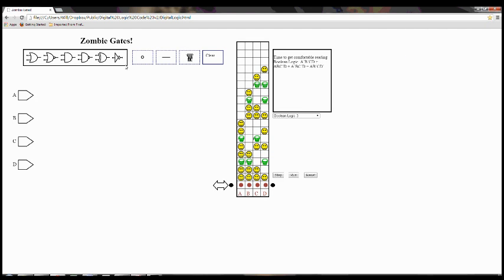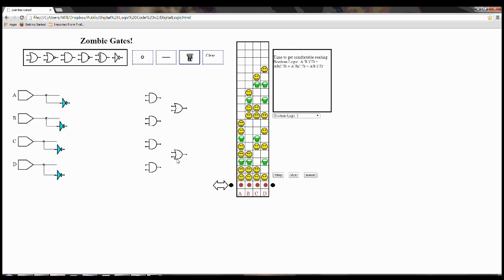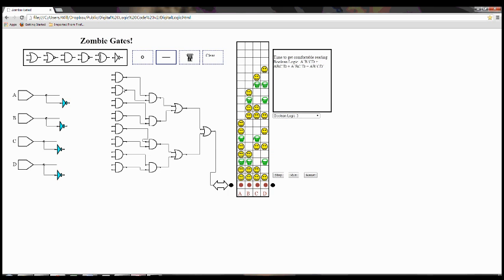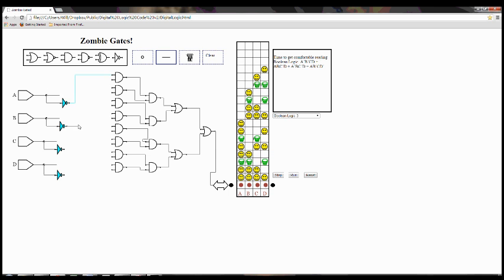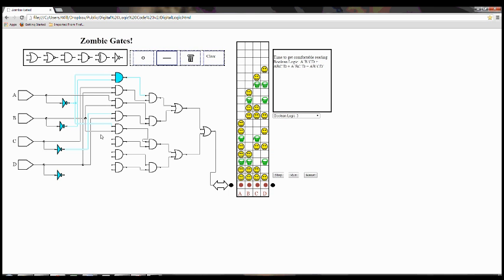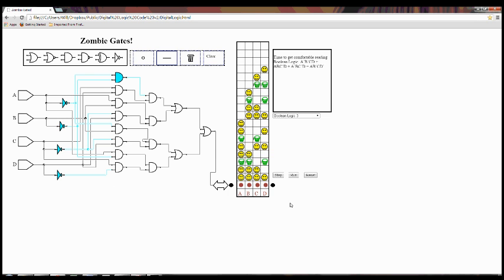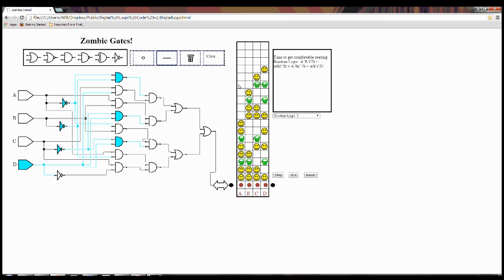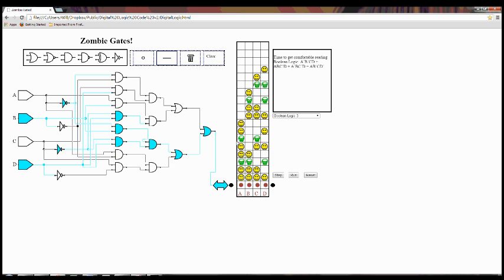Boolean Logic Building Complex Equations